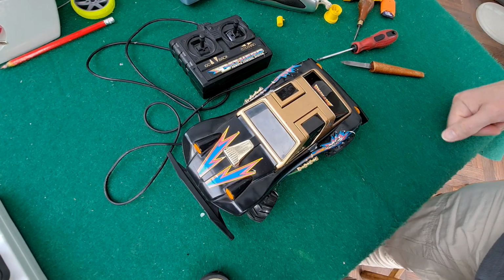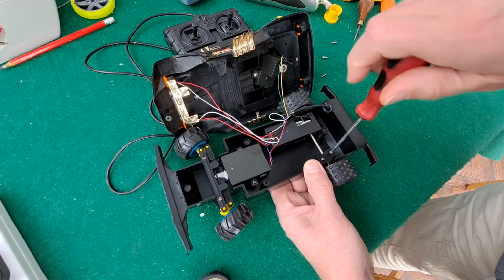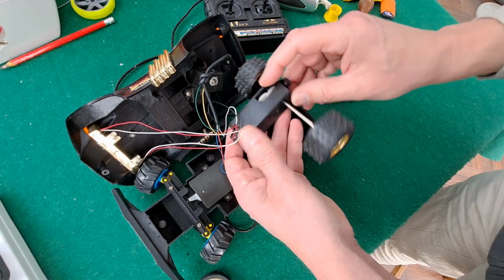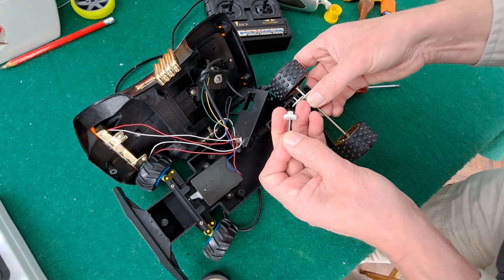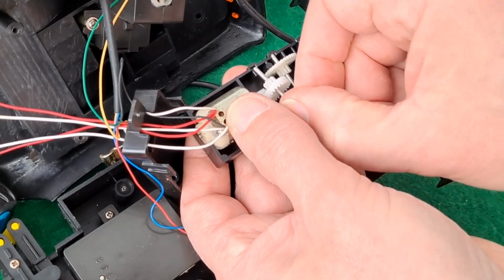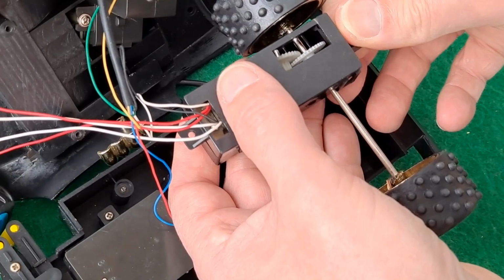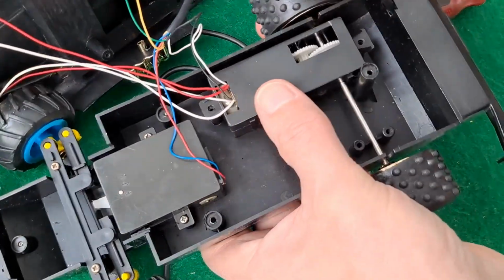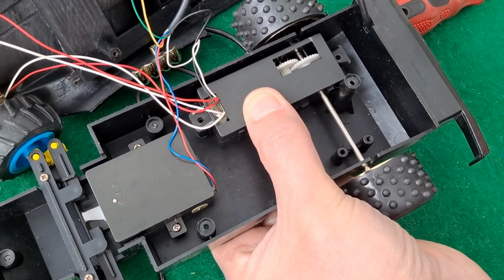Part 4 - KS Toys Bat Hero Gold Blaster wire control car 2018 charity shop find revisited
Part 4 - KS Toys Bat Hero Gold Blaster wire control car 2018 charity shop find revisited. Looking at the gearbox.